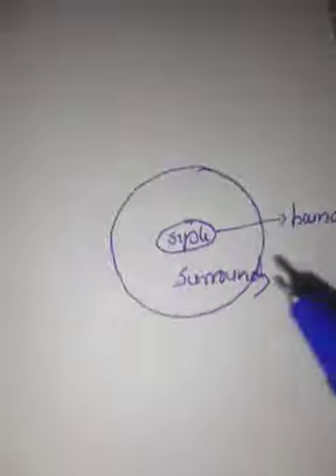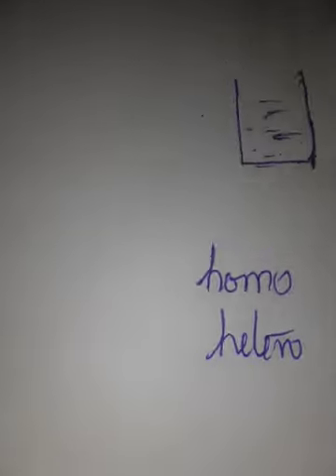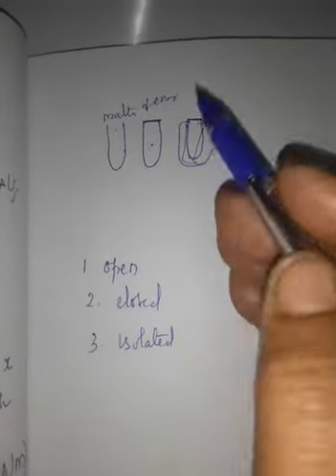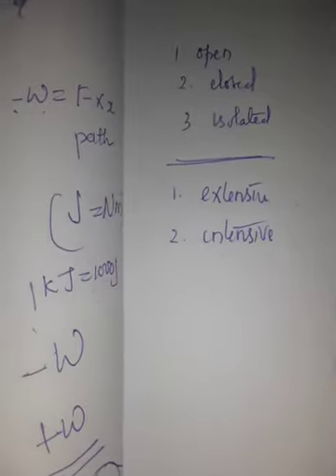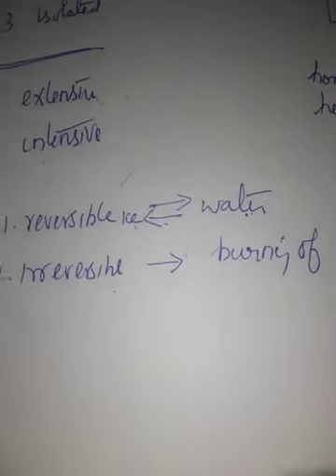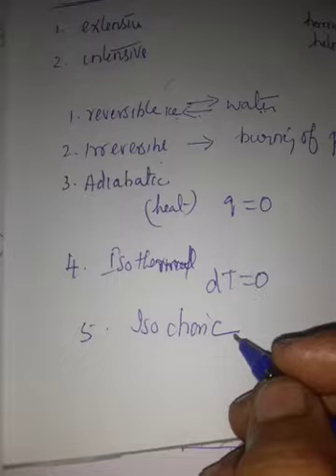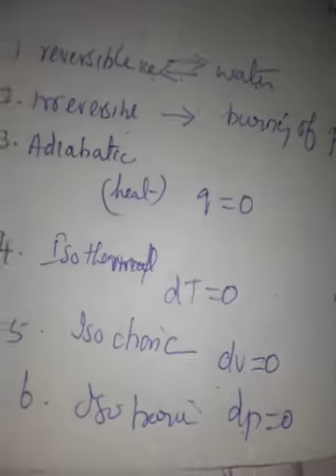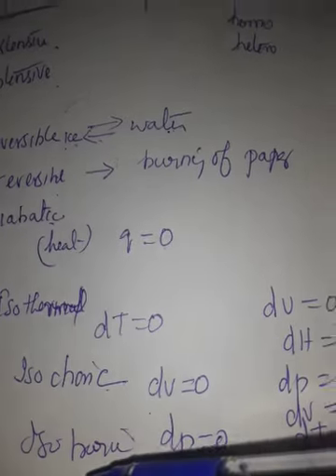Ln7Thermodynamics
Important terms